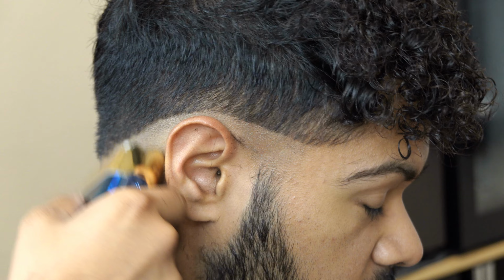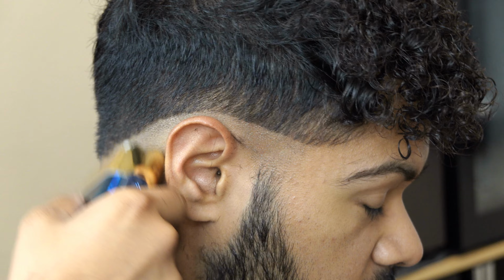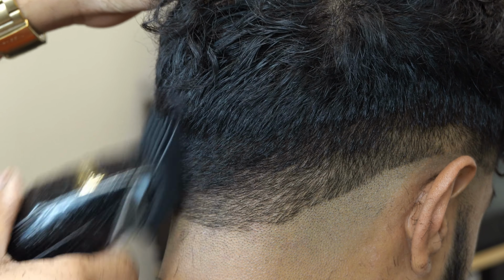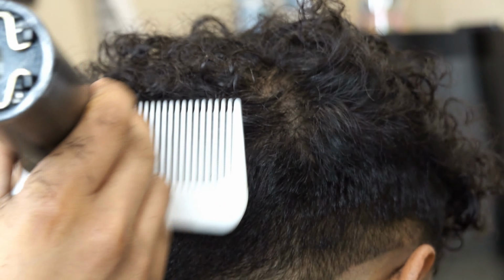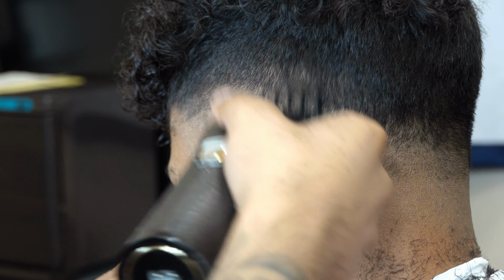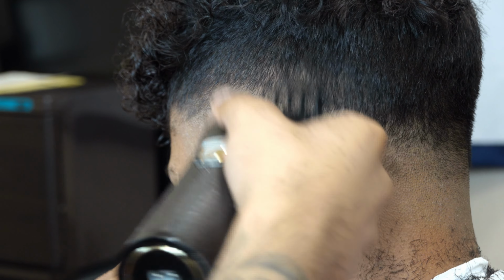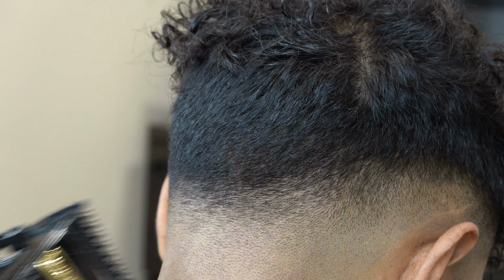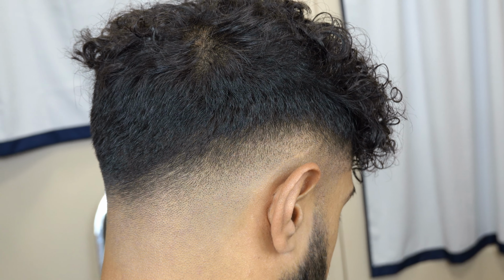EASY MID FADE BARBER TUTORIAL FOR BEGINNERS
Fading Steps:
1st step, bald line all around based non your shape of your head
2nd step, use electric shaver
3rd step, lever half way open with 1 inch of a guideline
4th step, blend with lever closed
5th step, 1 guard open with 1 inch of a guideline
6th step, 1 guard closed blending
7th, step 2 guard open with 1 inch of a guideline
8th step, 1 1/2 guard open and closed with lever play from the 1 and the 2
9th step, 1 guard open with blending below the 2 guard
10th step, 1/2 guard with lever play blending the guide from lever halfway and 1 guard open
11th step, free hand with  4 guard open
12th step, clipper over comb for shape up
13th step, do any touch up work
14th step, edge up
15th step, smile!

EQUIPMENT (CLIPPERS)
Wahl cordless clipper
Flat comb
babyliss blade
Babyliss Fx
Babyliss Trimmer
Wahl five star senior
Andis GTX
Andis shaver
Babyliss blowdryer
Wahl guards